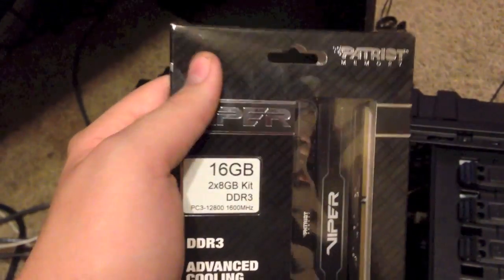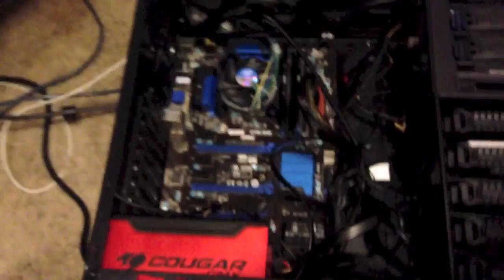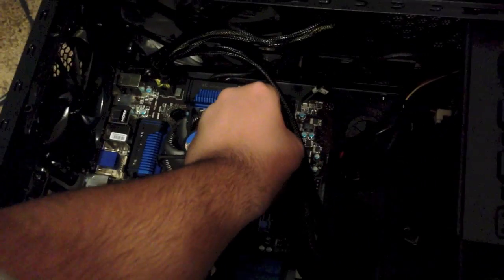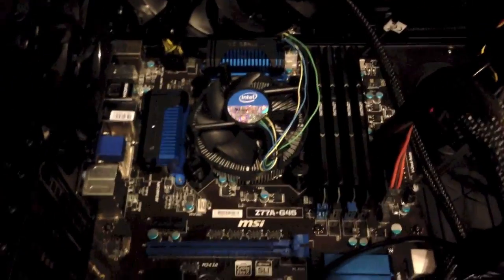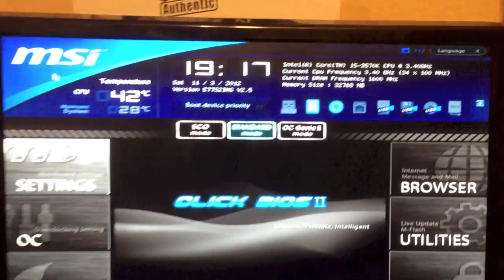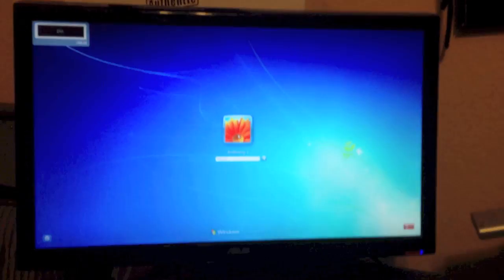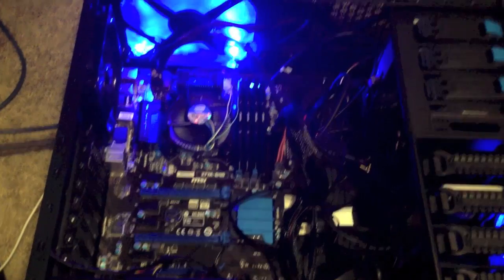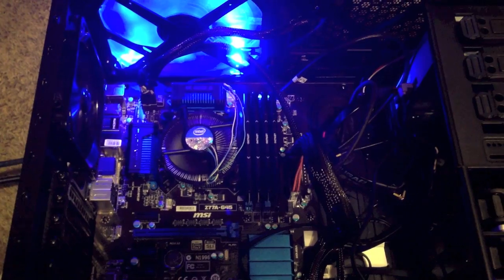Installing 32GB of Patriot Viper 3 RAM | Gaming Computer Build Episode 9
Upgrading the RAM... boring I know, exciting stuff coming soon trust me!